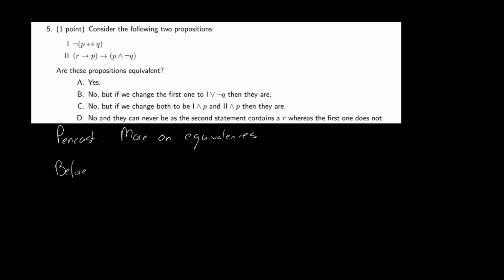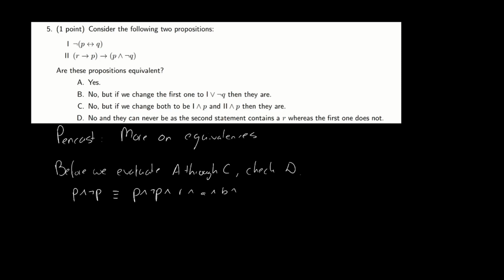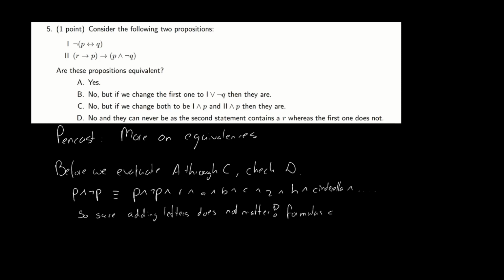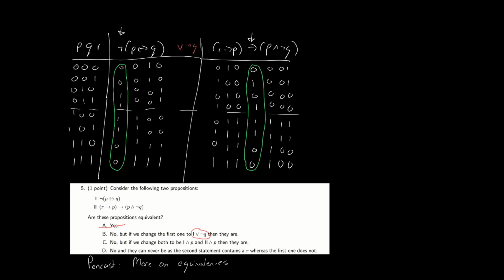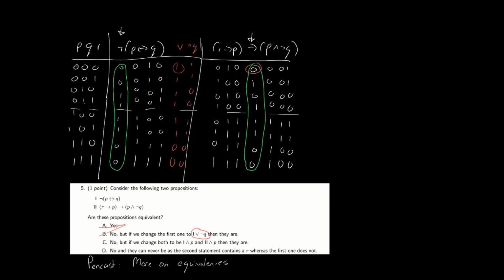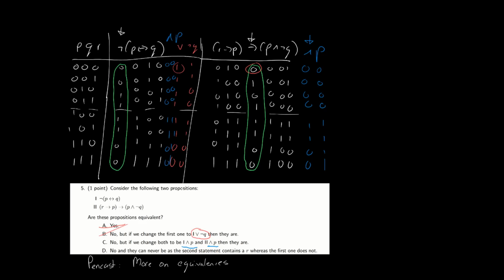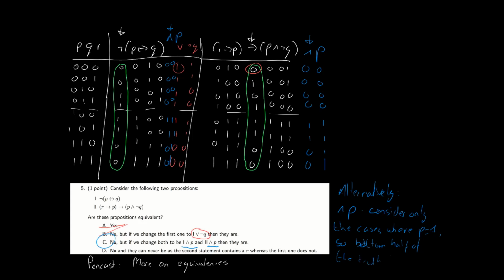[Old exam question] Equivalence of Propositions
Pencast for the course Reasoning & Logic offered at Delft University of Technology.

Accompanies the open textbook: Delftse Foundations of Computation.